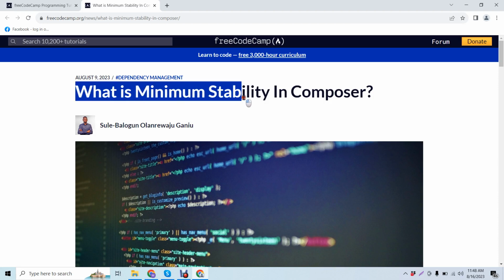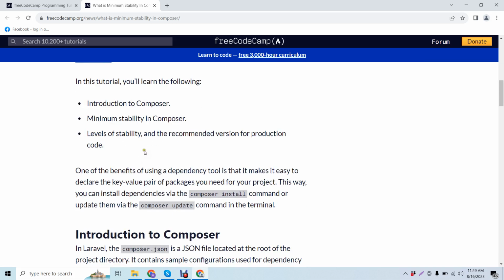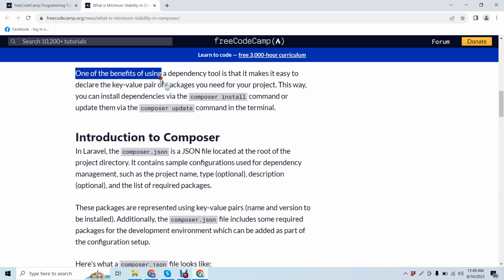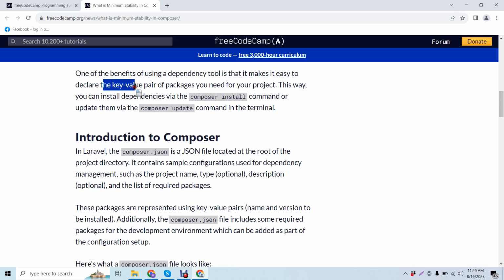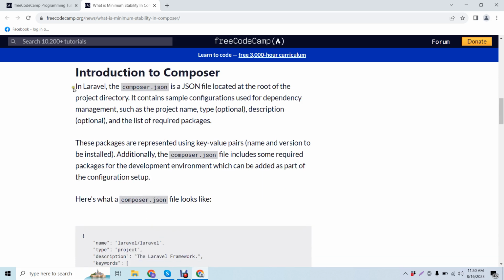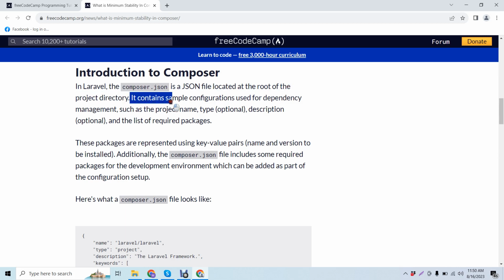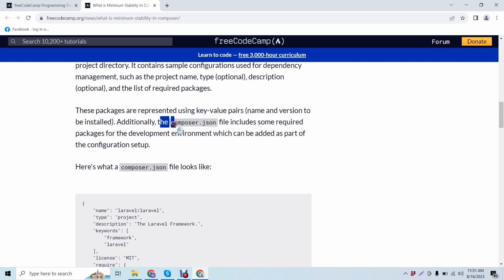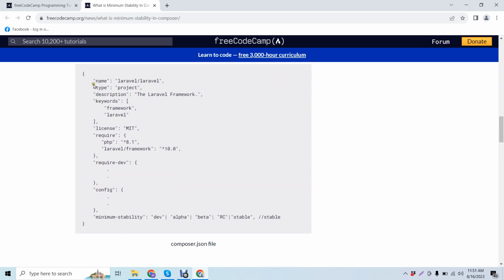what is minimum stability in composer